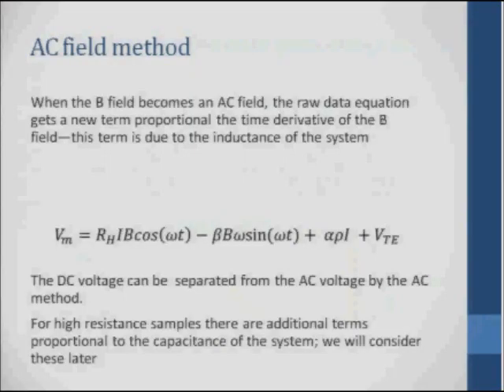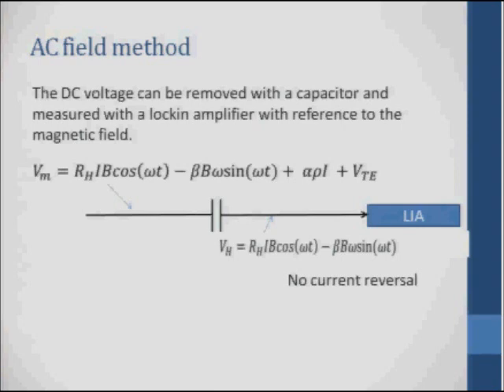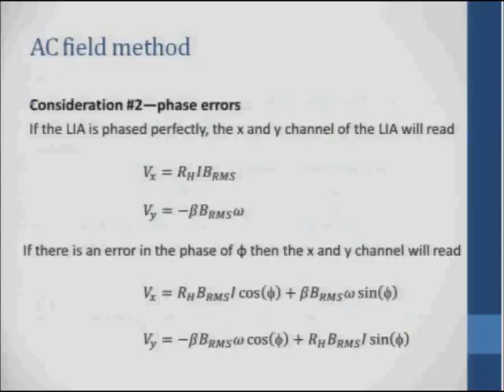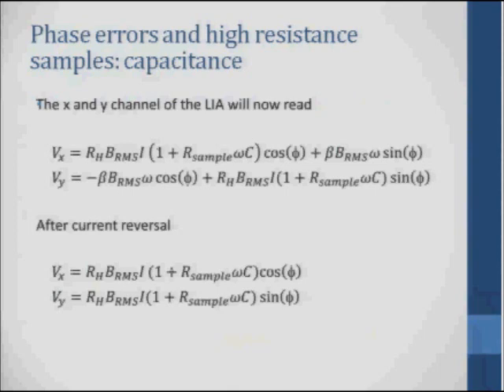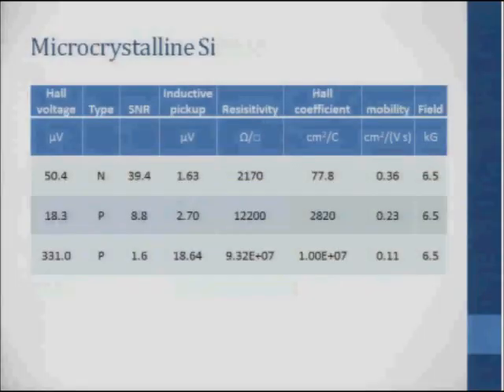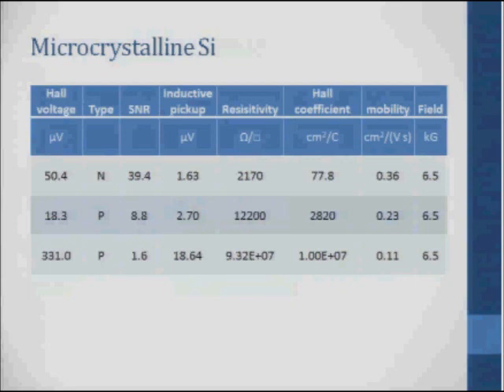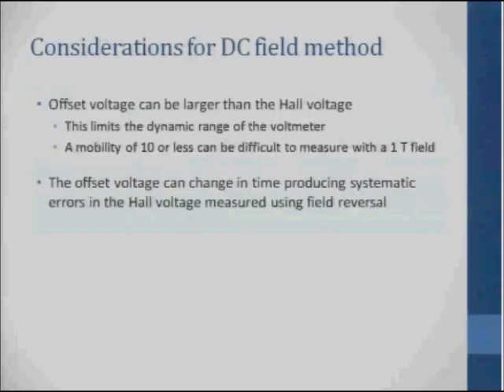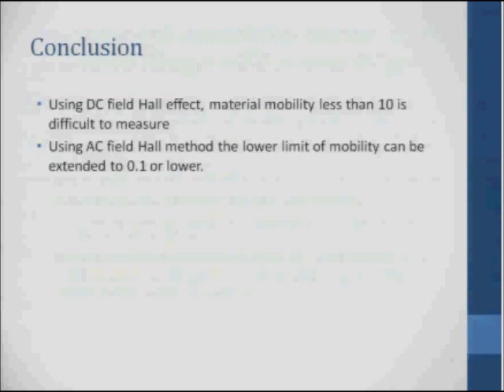AC Field Hall Effect Measurement Pt. 2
Dr. Jeffrey Lindemuth gives a presentation on AC Field Hall effect measurement for low-mobility and high-resistivity materials at the 2011 SPIE Optics + Photonics Conference.